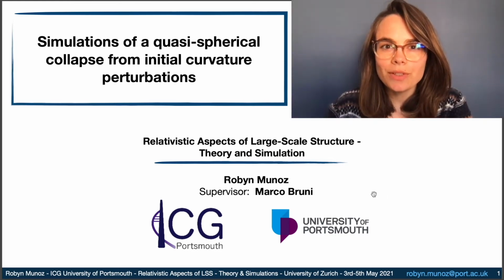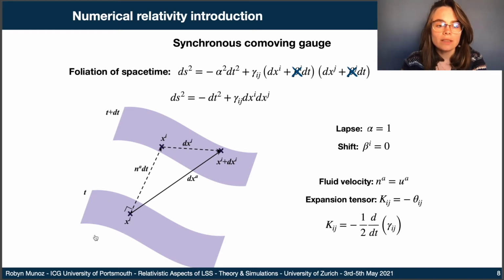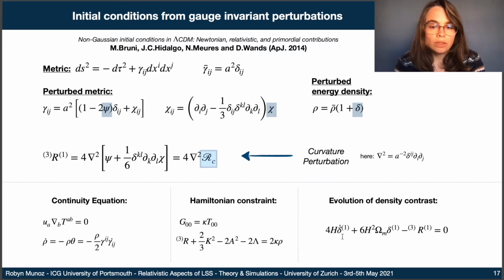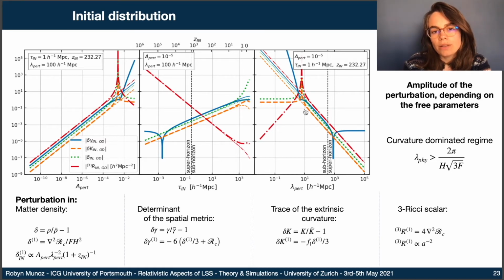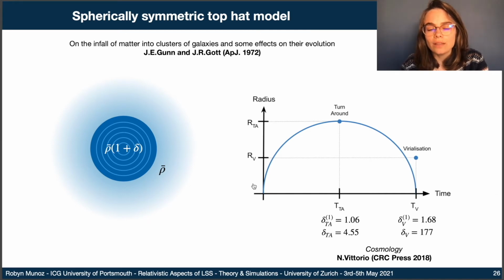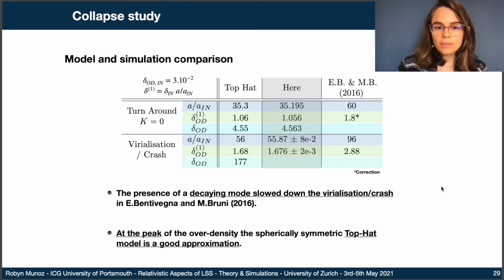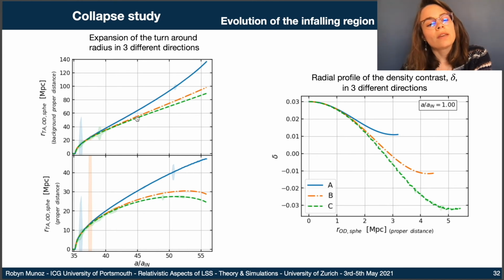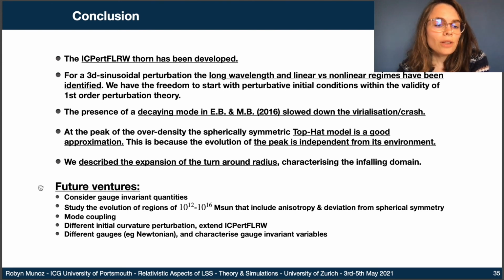Simulations of a quasi-spherical collapse from initial curvature perturbations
Presentation by Robyn Munoz (University of Portsmouth) for the virtual workshop "Relativistic Aspects of Large-Scale Structure - Theory and Simulation" (3. - 5. May 2021).

Abstract: We implement 3-dimensional numerical relativity simulations of an inhomogeneous universe using the dust perfect fluid approximation. We perturb the $Lambda$CDM model in the synchronous comoving gauge by defining the comoving curvature perturbation $\mathcal{R}_c$ as a single mode sinusoidal perturbation and then use the Einstein Toolkit code to evolve the system. This scenario is explored in order to determine the validity of the spherically symmetric Top-Hat model that we find to be a good approximation at the peak of the over density where the evolution is independent of it’s environment. We also compare to E.Bentivegna and M.Bruni’s (2016) simulations where we find the presence of the decaying mode to significantly slow down the virialisation/simulation crash of the over-density.